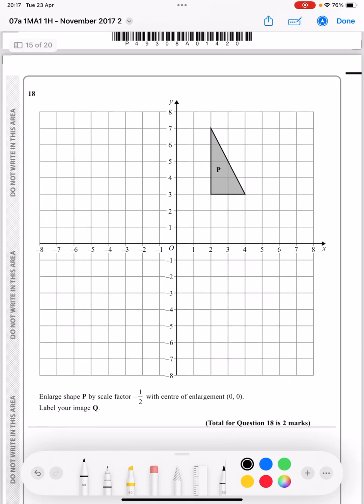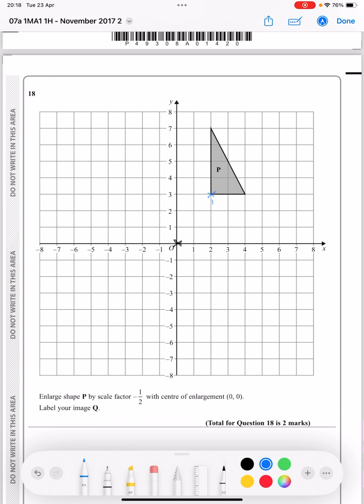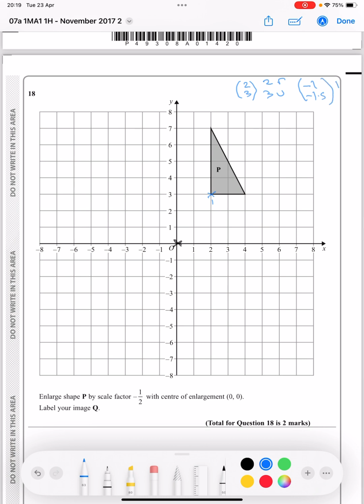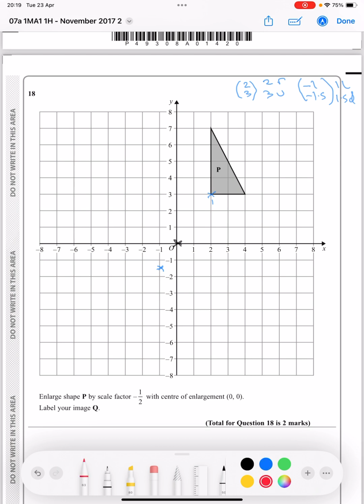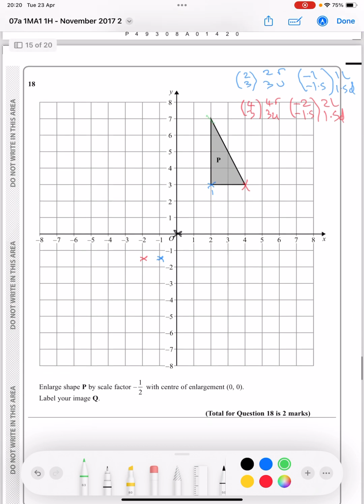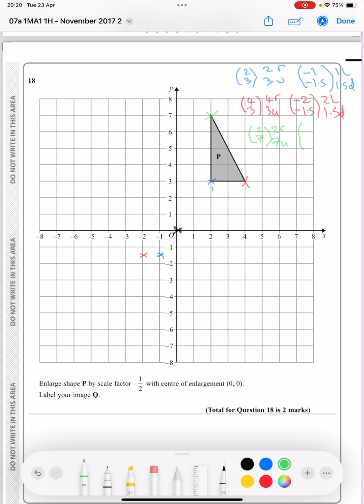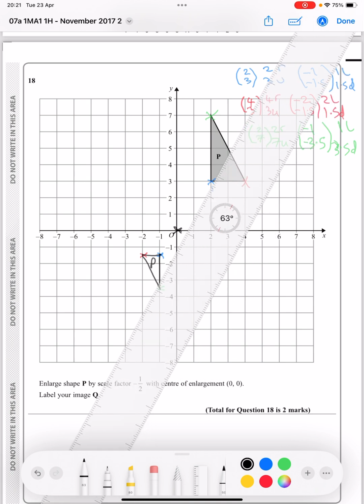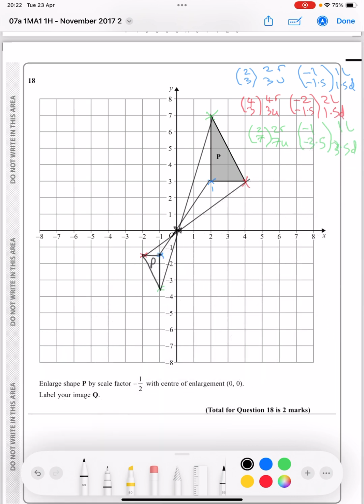November 2017 1H Q18 - Negative enlargement